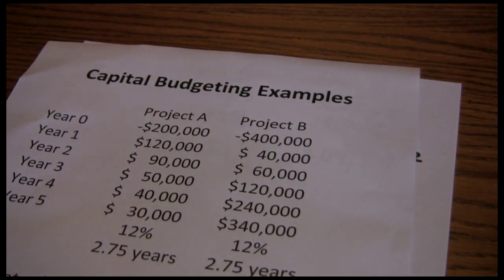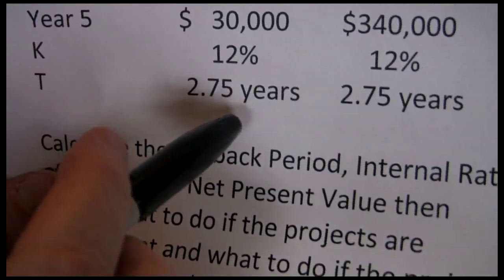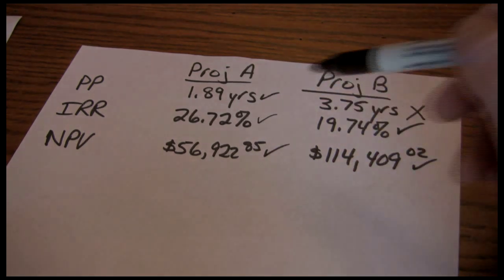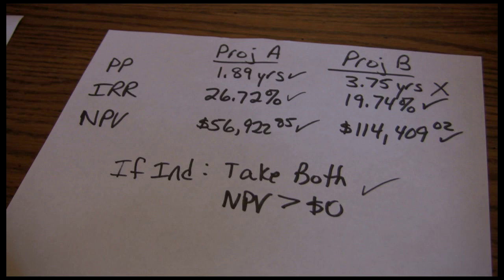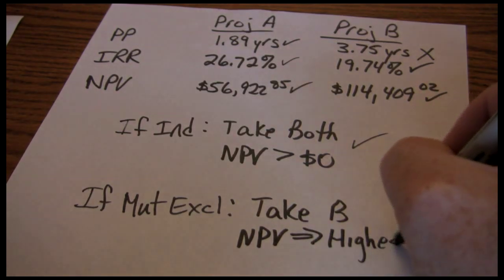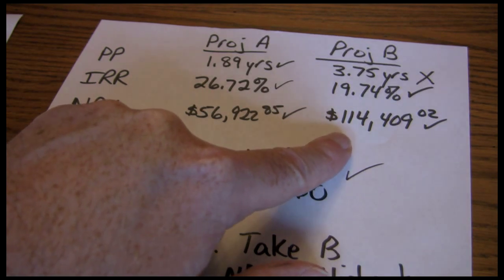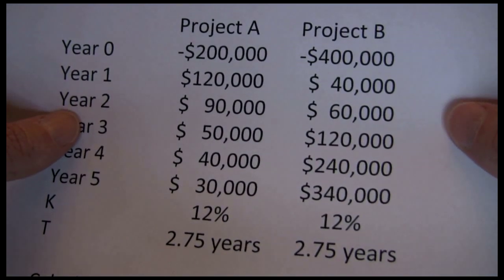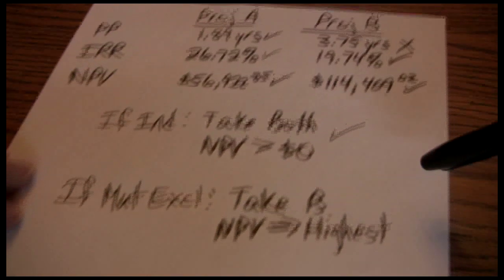Capital Budgeting Part Four -- Analysis of Decision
This is a part four of a four-part series on capital budgeting calculations and analysis.  This part discusses the decision process for independent and mutually exclusive projects with data for payback period, internal rate of return, and net present value.